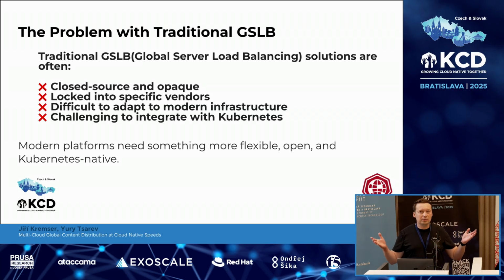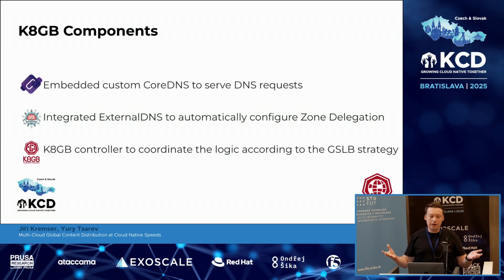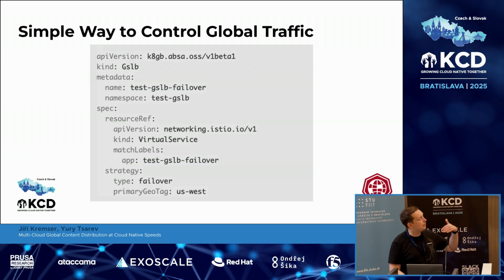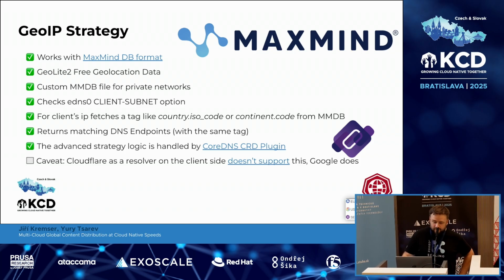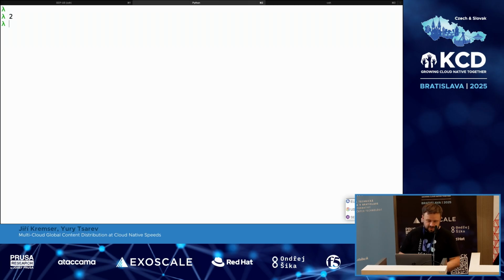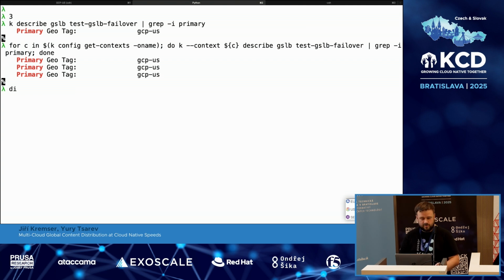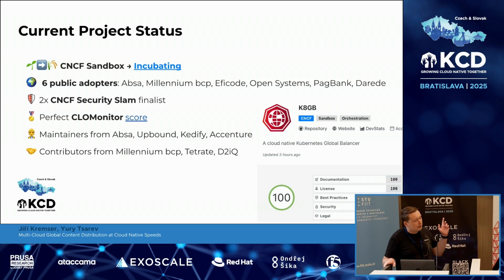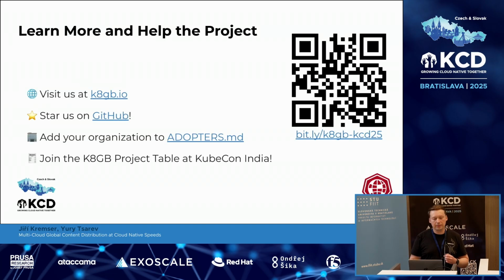Multi-Cloud Global Content Distribution at Cloud Native Speeds [Jiří Kremser; Yury Tsarev]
If you’ve been globally distributing digital content for a while, you’ll understand that merely having numerous datacenters with advanced caching patterns isn’t sufficient.

When your users need to retrieve an object that’s available in different locations worldwide, they should ideally be directed automatically to the location that’s nearest and fastest for the best experience. Cloud service providers typically offer services to handle this for you within their own clouds, but what if you are running a multi-cloud or hybrid environment?

K8GB is a cloud-native solution that handles GeoDNS across heterogeneous environments and enables you to reach the same level of multiregion service resilience offered by cloud providers.